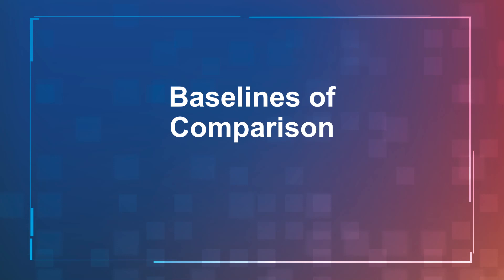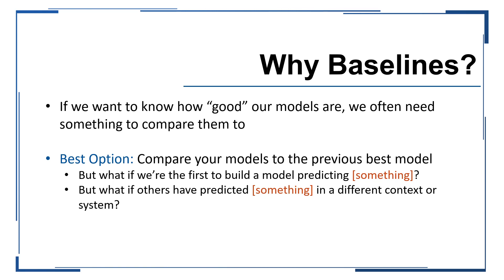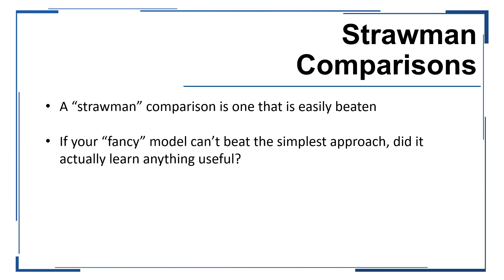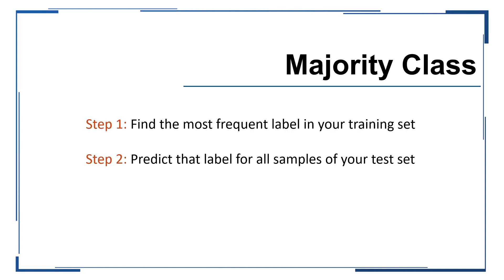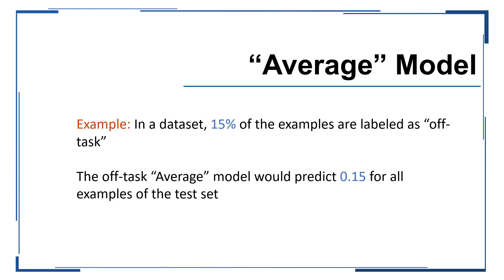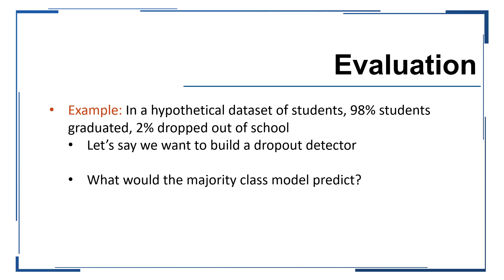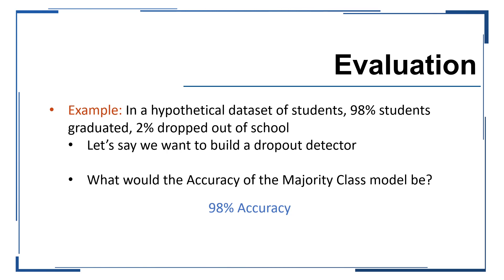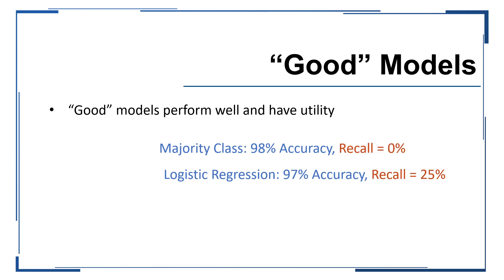Part 6 Baseline Comparisons (Dr. Anthony Botelho)